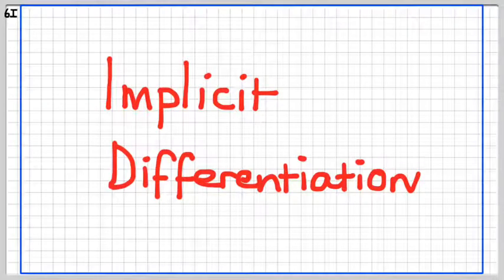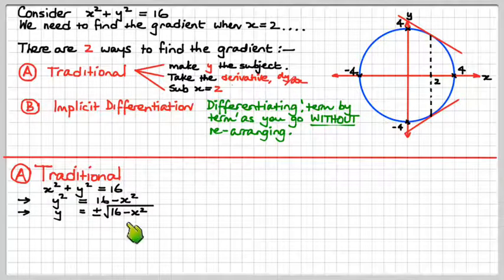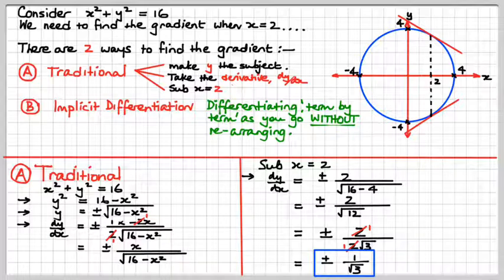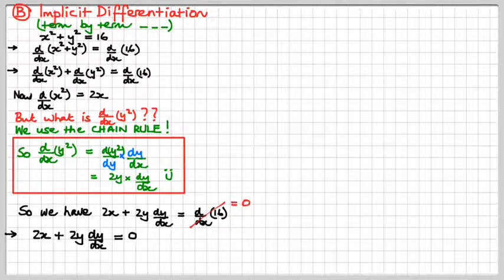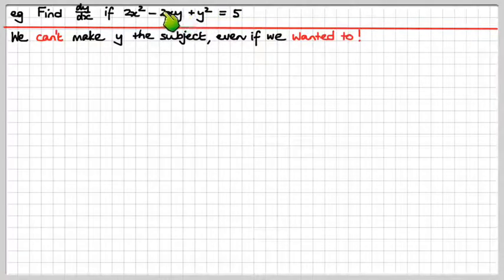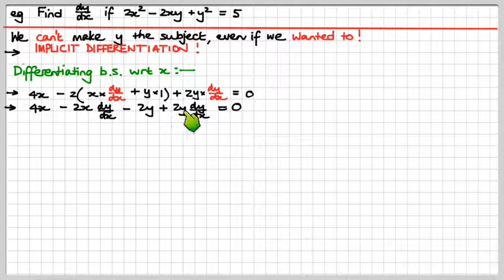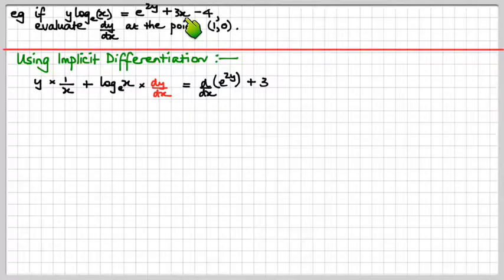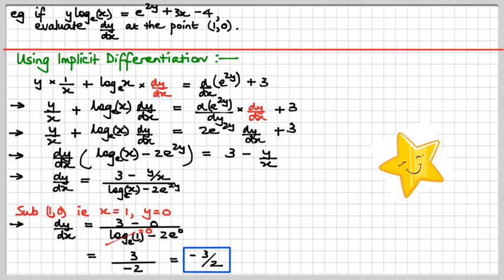SM6I Implicit Differentiation